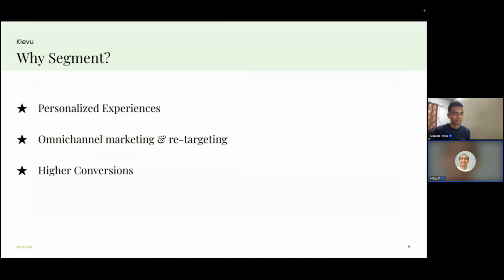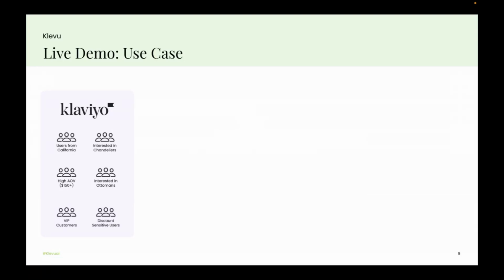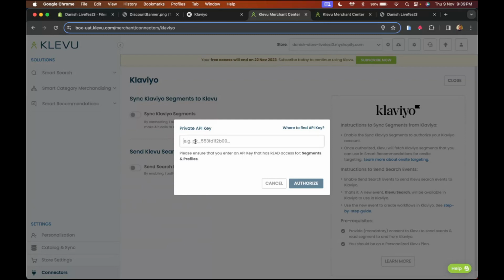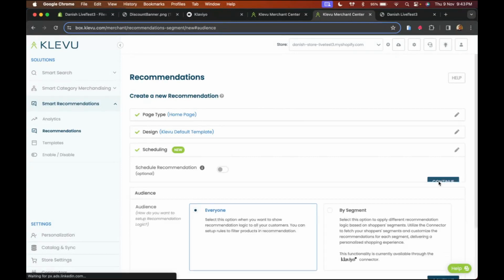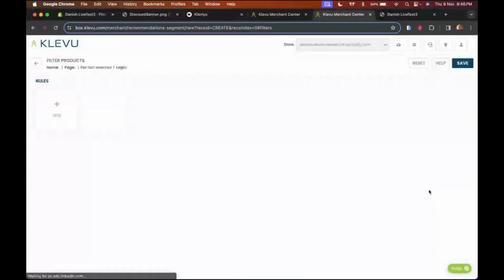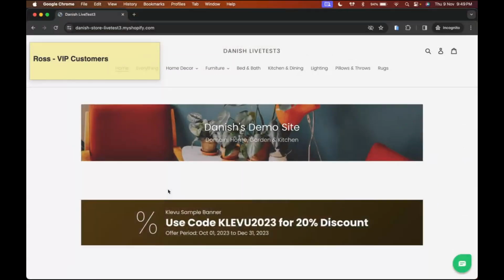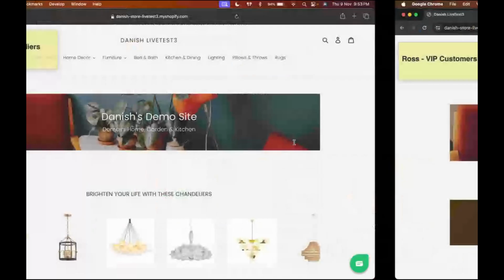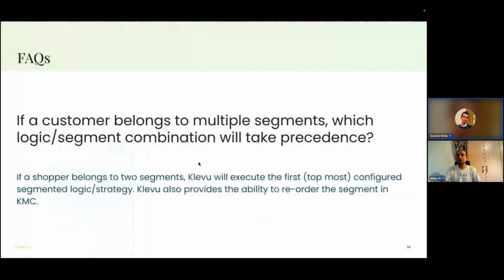Supercharge Recommendations in Klevu with Klaviyo Segments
Welcome to our session tailored for Klevu customers who are eager to elevate their e-commerce experience! This webinar is a must-watch if you're looking to integrate Klevu and Klaviyo for a more personalized shopper journey.

What you'll learn:

- How can you seamlessly connect Klevu and Klaviyo (no-code)?
- How you can build segmented recommendations to personalise shoppers' experience?
- How to build and create segmented image banners on homepage to cater highly relevant experience to specific type of shoppers?
- Finally, seeing the results and monitoring CTR and CR on specific segmented strategies

Who Should Watch:

🎯 If you're currently using Klevu Recommendations and Klaviyo, you'll find immediate value in applying these strategies.
🌐 For those not using Klevu Recommendations but are Klaviyo users, this session will provide invaluable insights and help you build a strong case for integrating Klevu Recommendations to enhance your Klaviyo Segments.

Duration: Approximately 30-40 minutes of live training and insights.